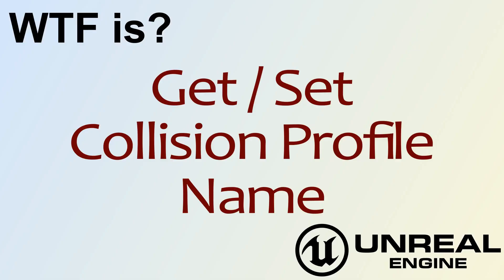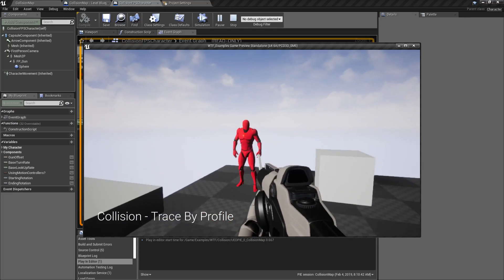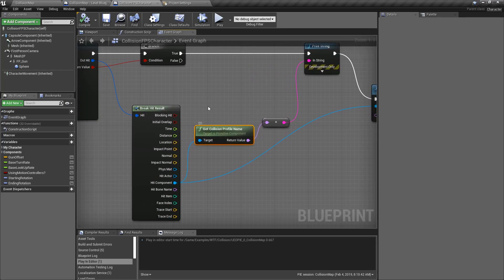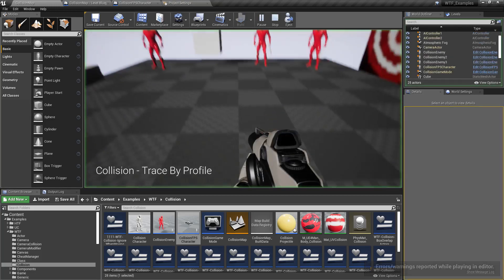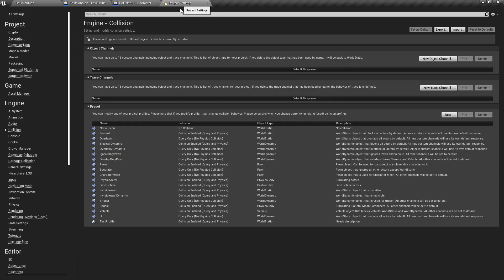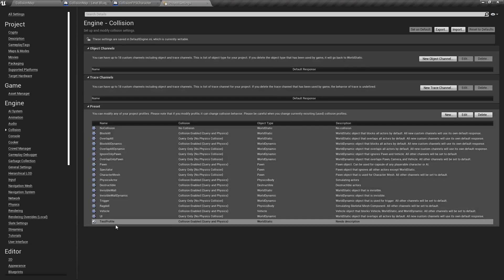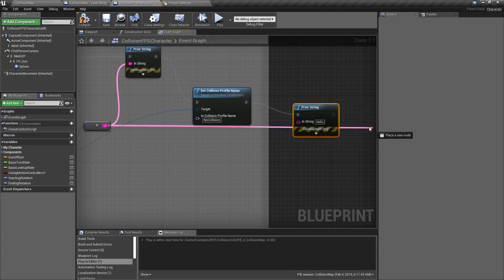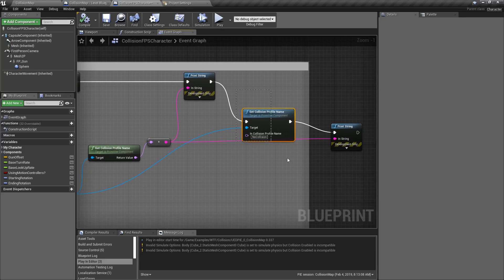WTF Is? Get / Set Collision Profile Name in Unreal Engine 4 ( UE4 )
What are the Get and Set Collision Profile Name Nodes and how do we use it in Unreal Engine 4